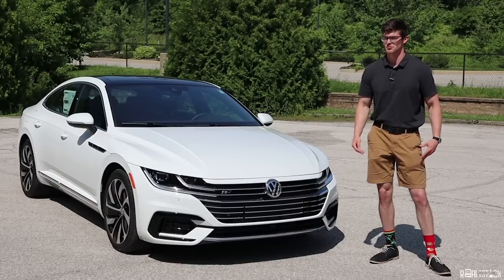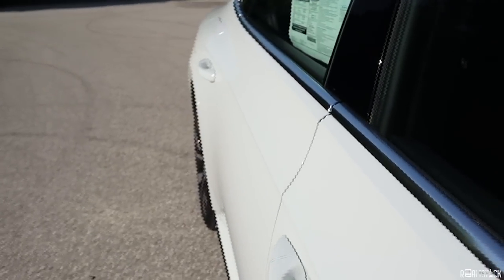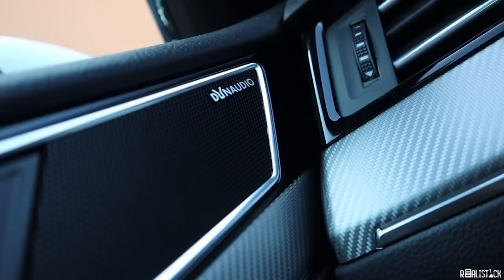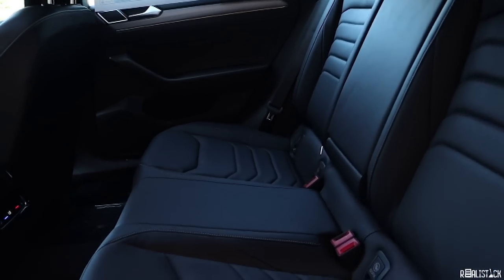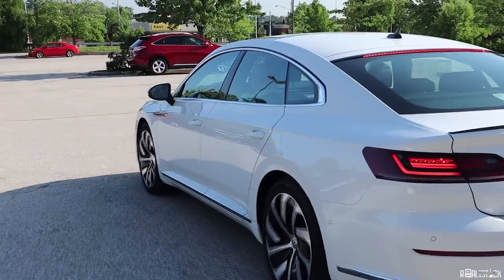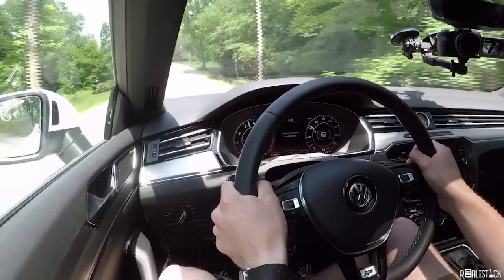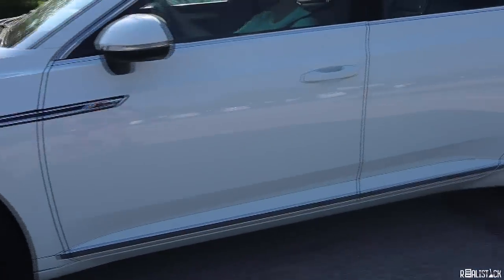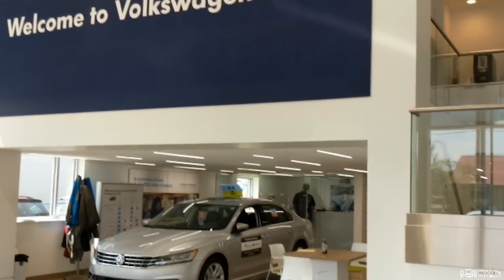2019 Volkswagen Arteon Review: More Than Eye Candy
Fresh looks paired with fresh tech might be the Arteon's biggest combo, but can it follow through elsewhere? Watch to find out.

@10:58 I said 4motion was standard on SEL, it is standard on SEL Premium.

Thank you Royal on the Eastside for providing me with the Arteon,
check out their inventory below!
Royalontheeastside.com

Thank you, Drew Walker, for helping film this review!